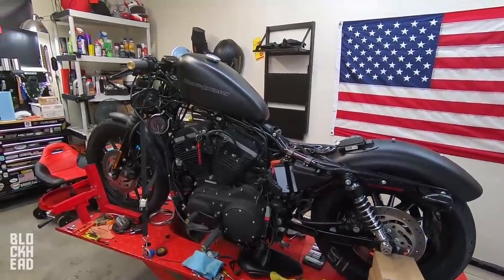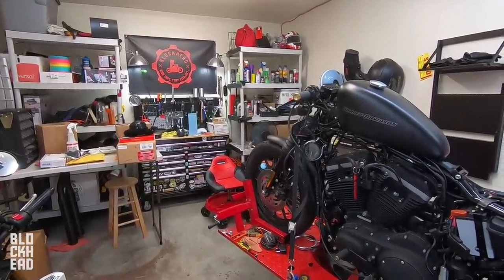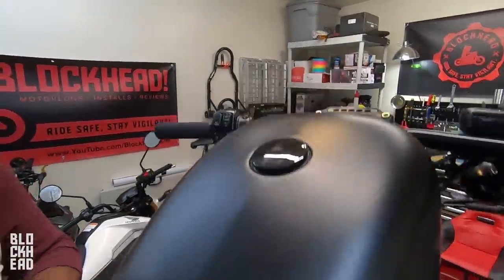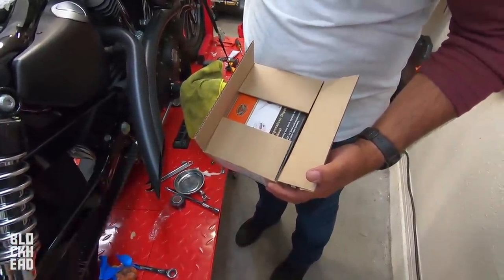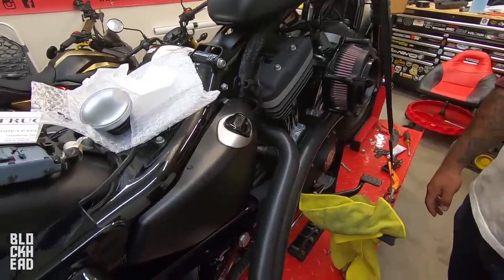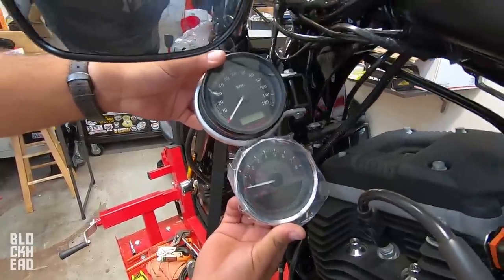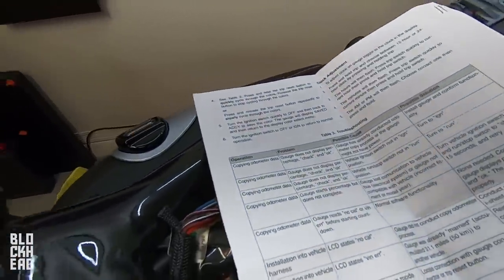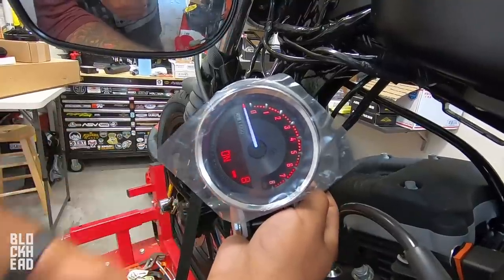Harley Iron 883 Build 🛠 New Gauge, Fender & More! (S2 Ep6)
BIG thanks to Harley-Davidson for being a part of this build! Be sure to check them out at:

Thanks to Joey for the help!

RSSV!

❱ Ms. Blockhead

❱ BIKES:
2019 Harley-Davidson FXDR
2019 Harley-Davidson Low Rider
2018 Honda Grom x2

❱ MAIL:
Blockhead Moto